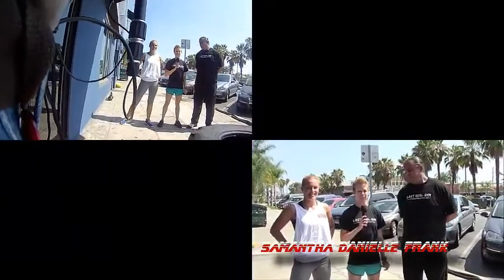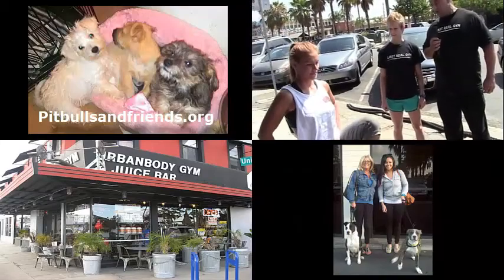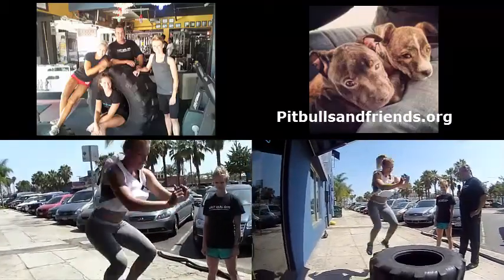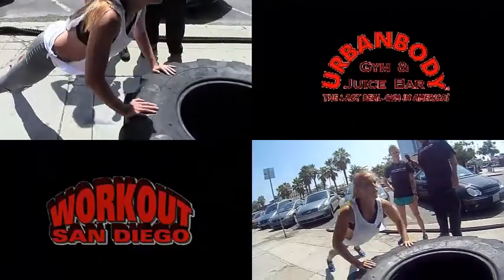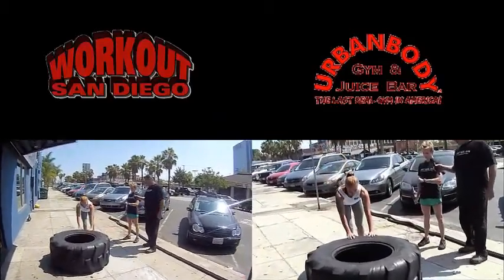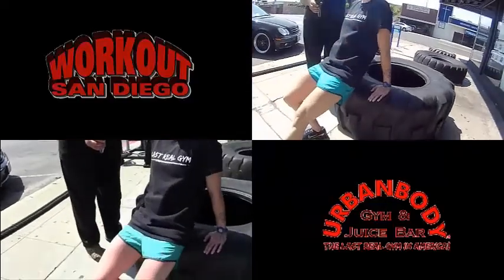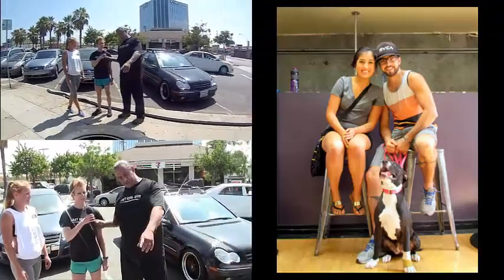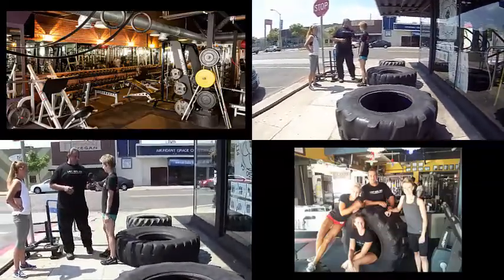WorkOut San Diego & Samantha Theisen visit Frank Kole of Urbanbody Gym in North Park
WorkOut San Diego & Samantha Theisen visit Frank Kole of Urbanbody Gym in North Park as he & Danielle show her some of the exercises that make up the fitness program at The Last Real Gym